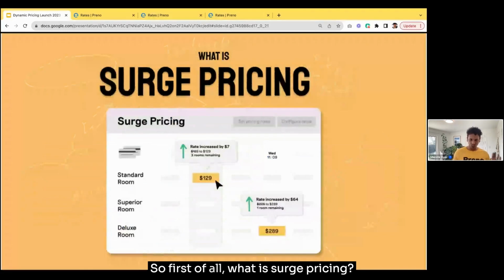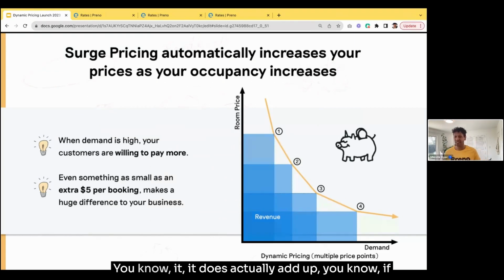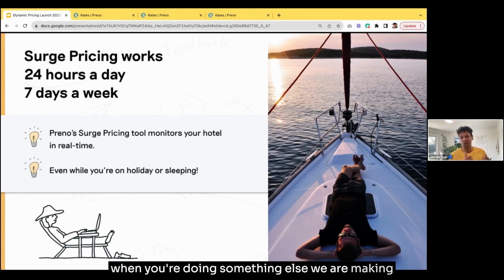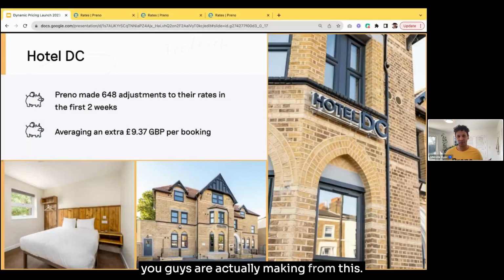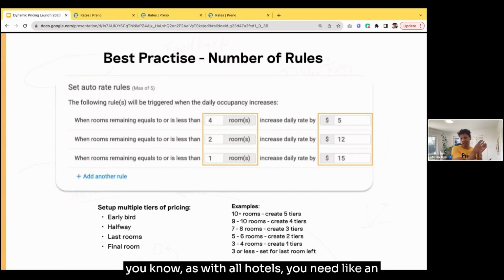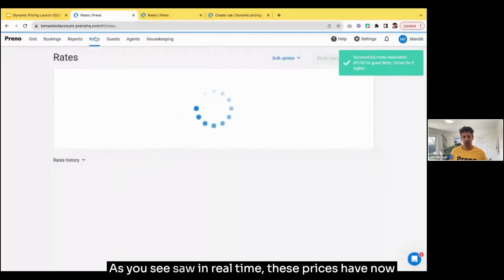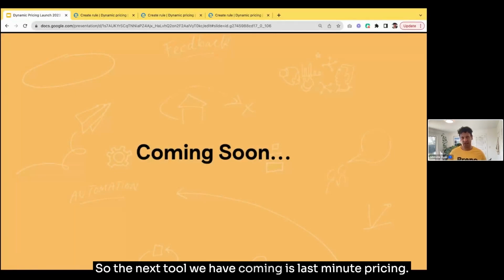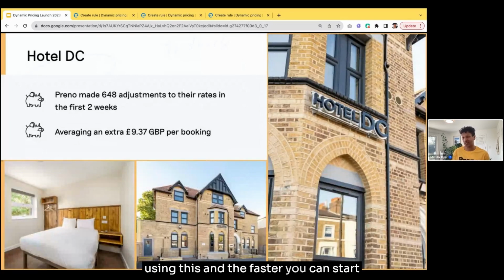Surge Pricing Event: An In-Depth Look at Preno’s New Dynamic Pricing Tool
Dynamic pricing in Preno allows you to automatically adjust your daily rates based on rules that suit your property’s revenue strategy. By doing this, you can save time from manually reviewing and updating daily rates to maximise your revenue.

With Preno’s dynamic pricing, you can set up rules for:

- Surge pricing: automatically increase your daily rate on days with high demand to maximise your revenue
- Last-minute pricing (coming soon): automatically decrease your daily rate on days with low demand to attract last-minute bookings

You can set up surge pricing rules based on the number of rooms remaining for the room type. As the number of rooms for the room type starts to sell out, Preno will increase the daily rate by the amount you specify.